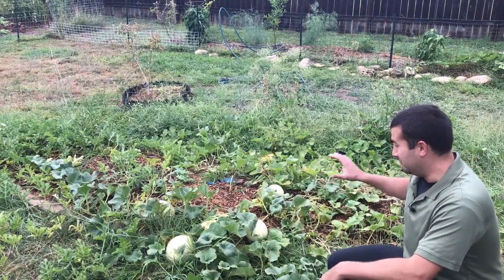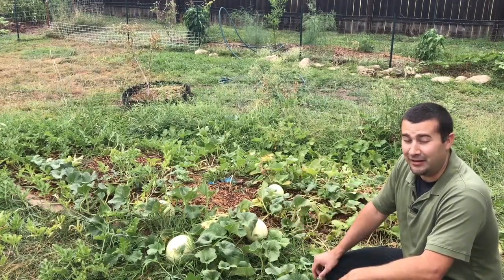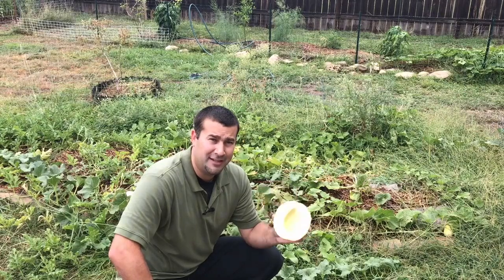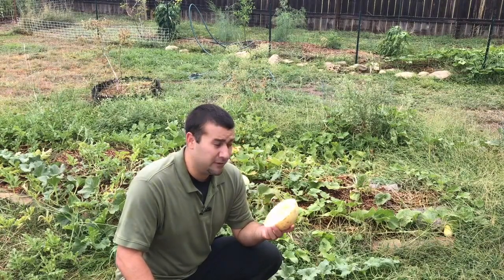Grow AMAZING honeydew from store bought melon seeds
I planted some seeds I collected from a nasty tasting store bought honeydew. I ended up with one of the best melons I've ever had. The melon was such a surprise because I had such low expectations for it.
So take a chance, plant everything and see what happens.